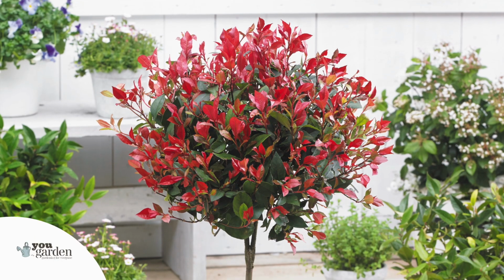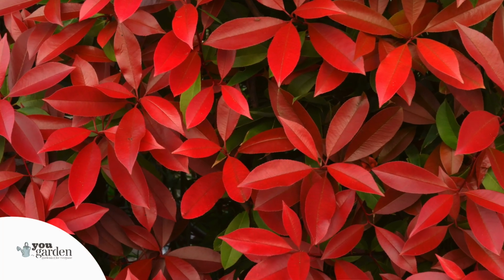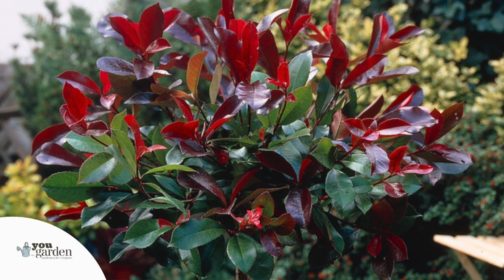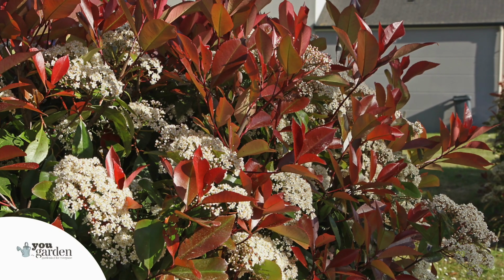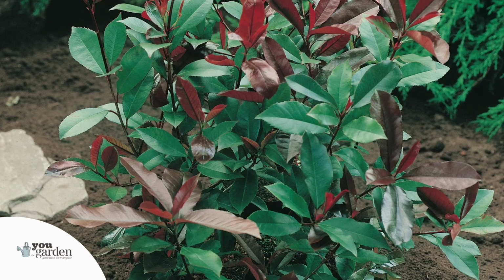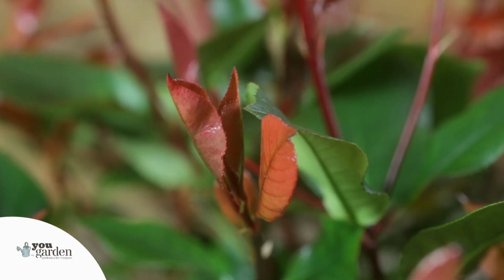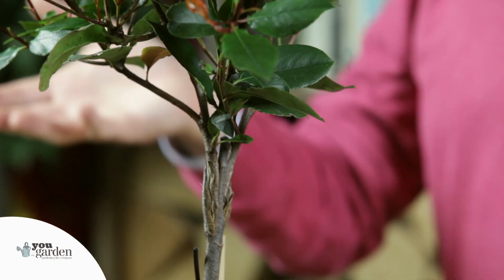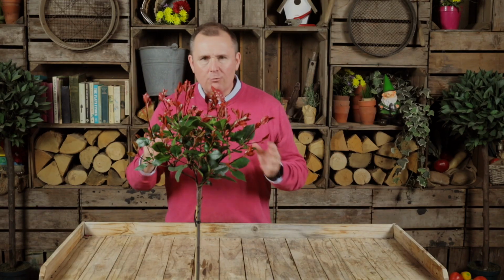Photinia Standard - Red Robin - YouGarden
Head gardener at YouGarden, Peter McDermott tells you about one of our bestselling ornamental shrubs, The evergreen fragrant Photinia Standard – Red Robin.

With smaller leaves providing a brighter red as new leaves emerge throughout the summer this standard lollipop form adds height to the garden. Its not only the leaves but beautiful fragrant flowers and berries for birds later in the season that make this a perfect addition and is supplied by us as 3ft established trees.